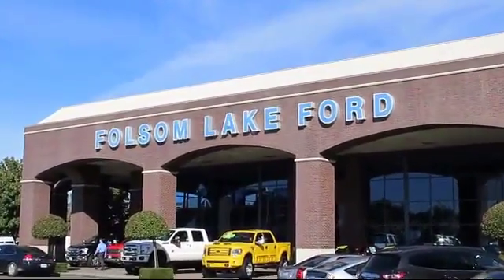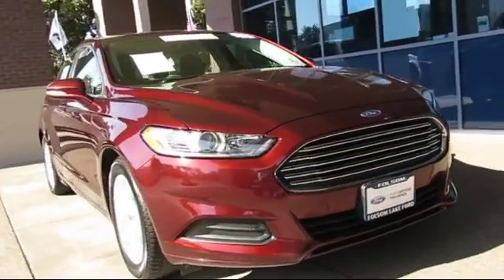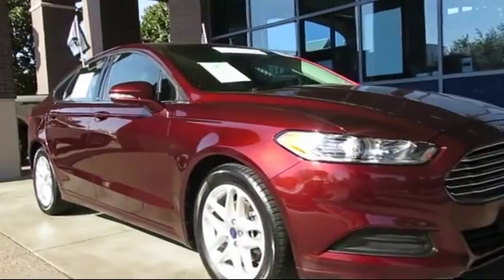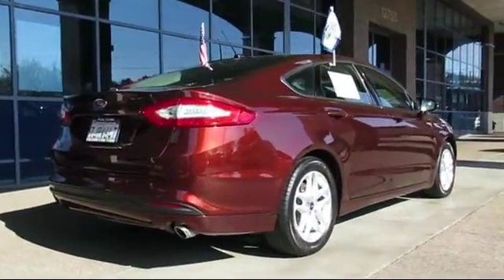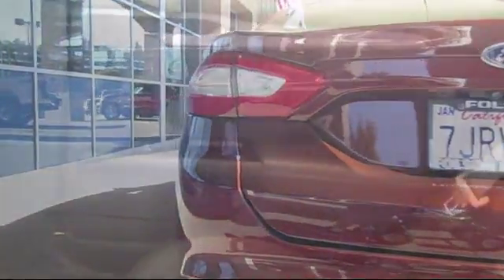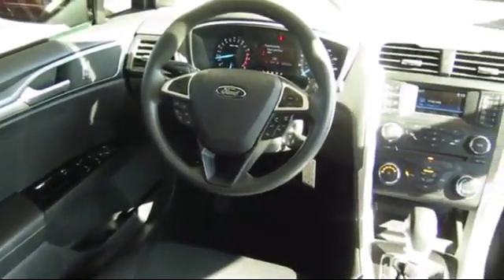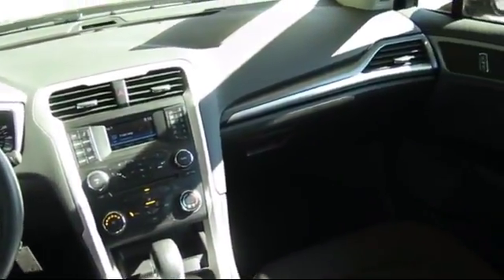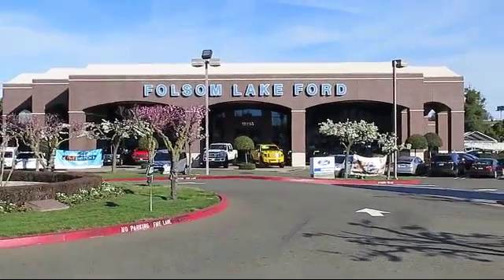2015 Ford Fusion Sedan SE Folsom Sacramento Roseville Elk Grove El Dorado Hills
2015 Ford Fusion Sedan SE Stock Number: P31965 Vin:3FA6P0H77FR199148.

12755 Folsom Blvd.